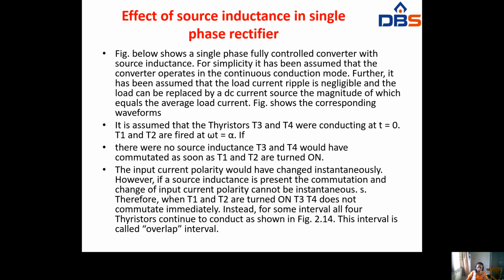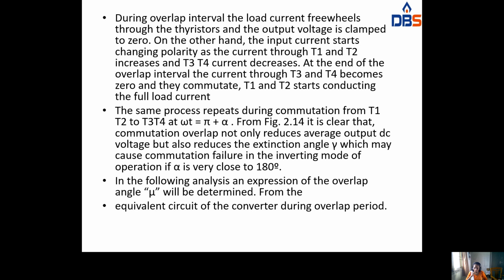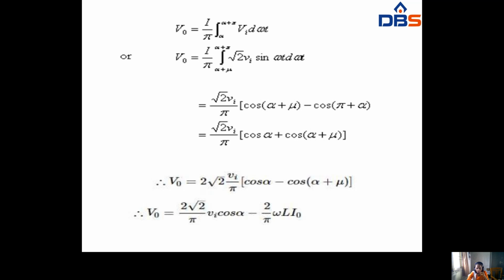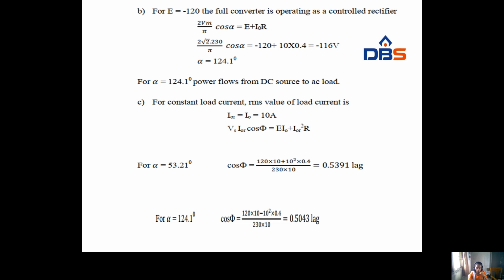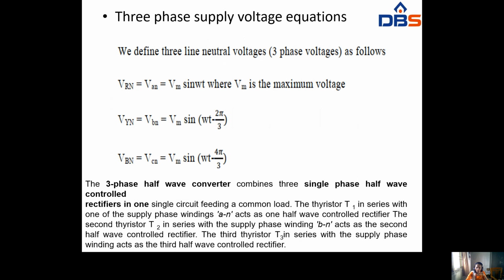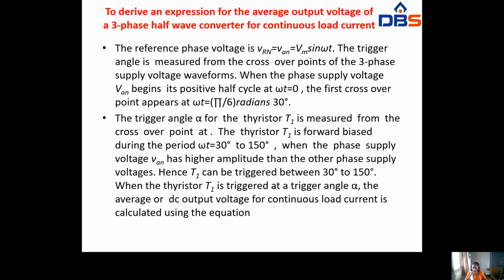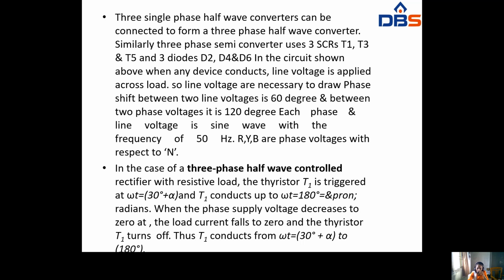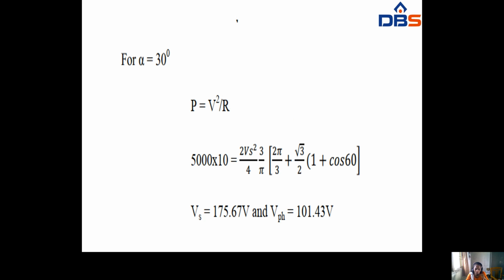DBS -SOURCE INDUCTANCE,IIIB.TECH-I SEM,UNIT-II,PHASE CONTROLLED CONVERTERS,POWER ELECTRONICS.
UNIT NAME PHASE CONTROLLED CONVERTERS
UNIT NO: II
BRANCH:IIIB.TECH-ISEM ,EEE
TOPIC NAME :SOURCE INDUCTANCE
DESCRIPTION:THIS VIDEO COVERS  EFFECT OF SOURCE INDUCTANCE ON PHASE CONTROLLED CONVERTERS,TYPES OF PHASE CONTROLLED RECTIFIER,THREE PHASE HALFWAVE CONTROLLED RECTIFIER WITH R,RLAND RLE AND WITH FREEWHEELING DIODE LOADS,PROBLEMS